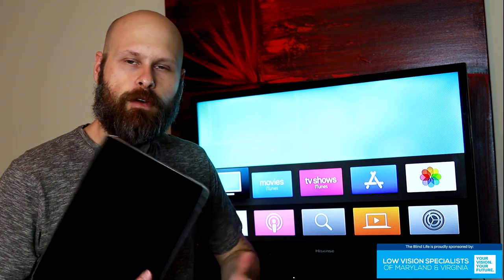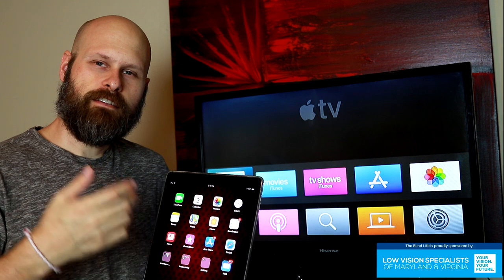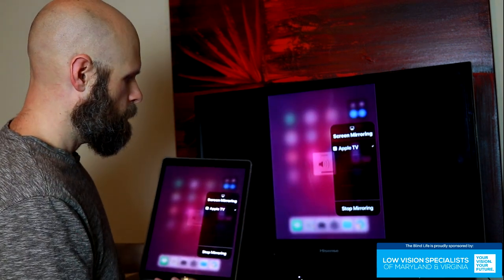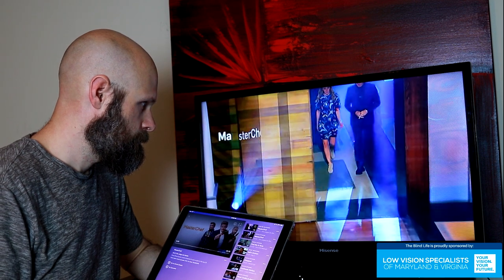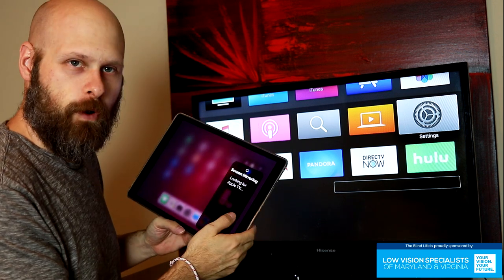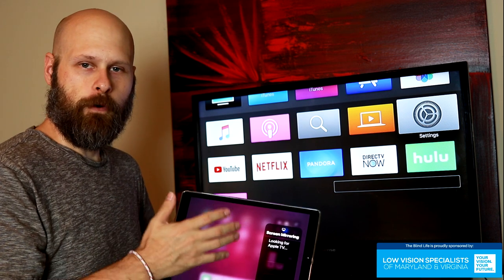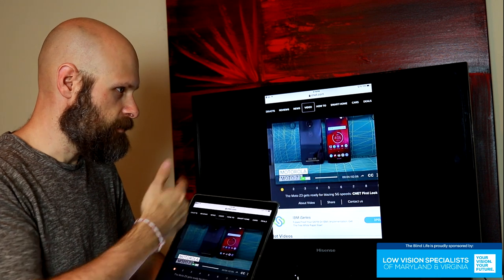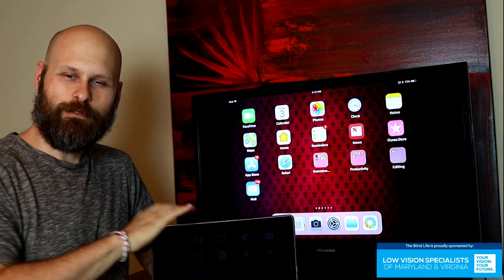Apple TV - How To Mirror Your iPad Or iPhone Screen Onto A TV (2018 Update)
In this video, How To Mirror Your iPad Or iPhone Screen Onto A TV, we use the Apple TV to mirror the screen of any iOS device! This is the 2018 version. We also answer some commonly asked questions about the process.

Mailing address:
4101 Tates Creek Centre Dr.

Low Vision Specialists Of Maryland & Virginia -